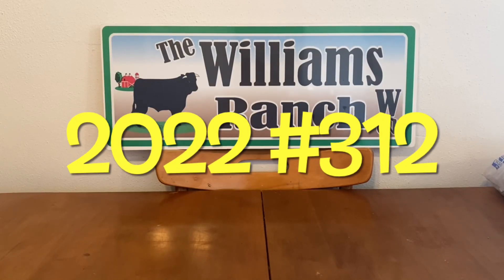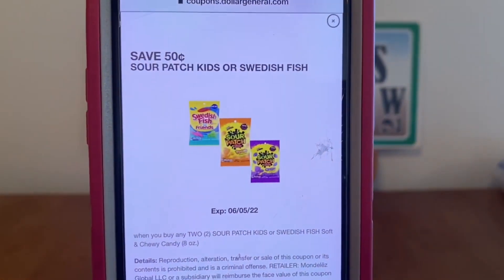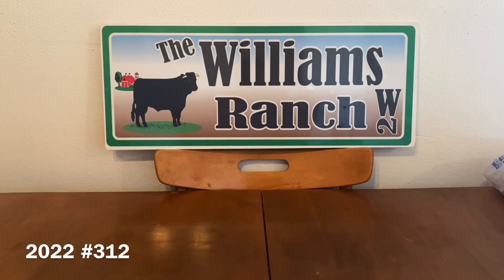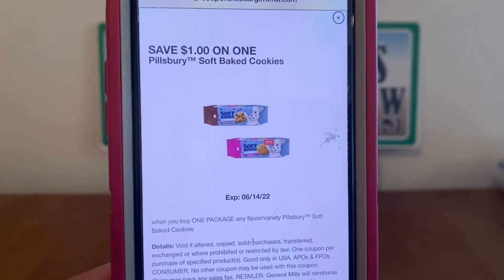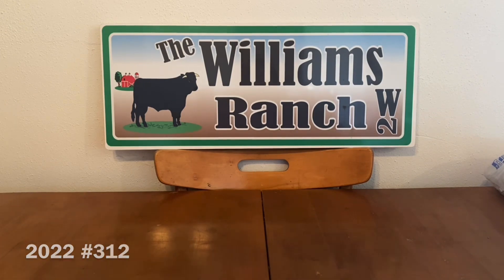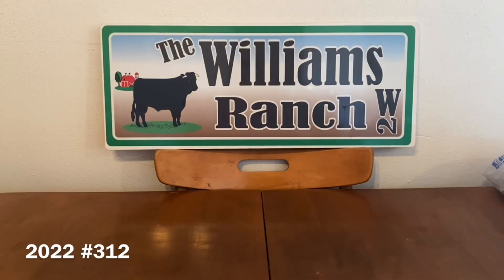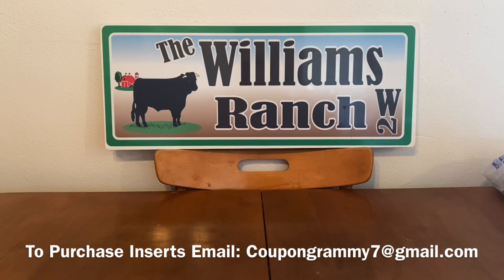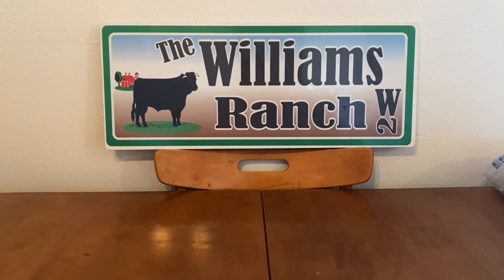2022#312🤑Dollar General Couponing🤑Quick Deals For This Week🔥Must Watch👀